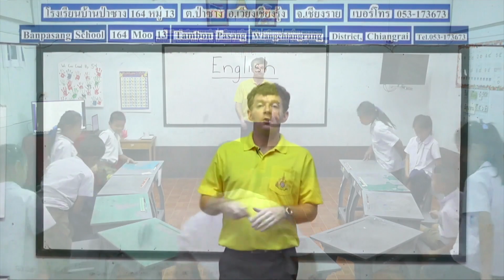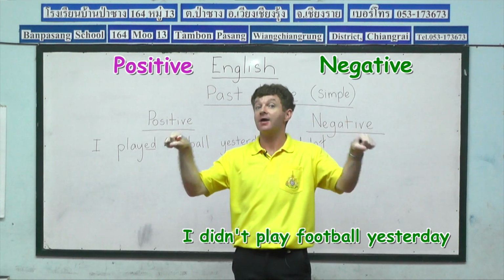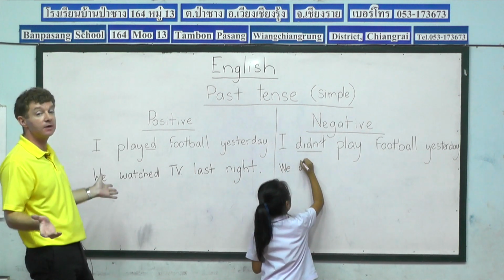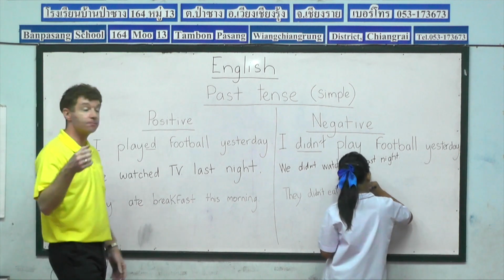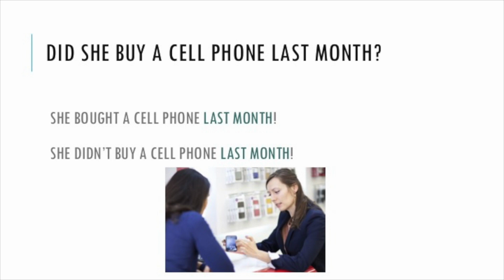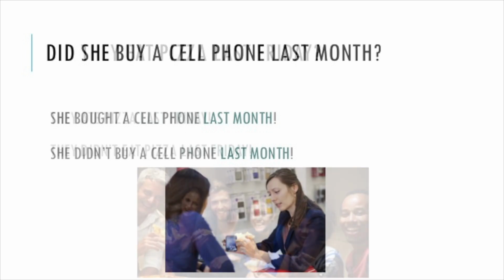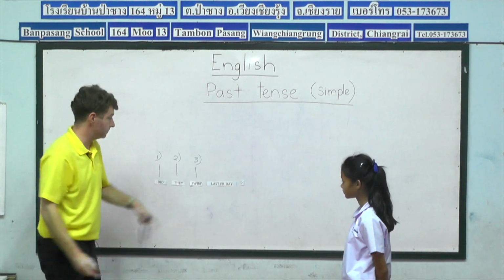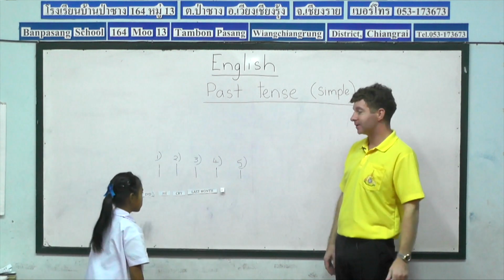Year 3 English, Lesson 122, Past Simple 6